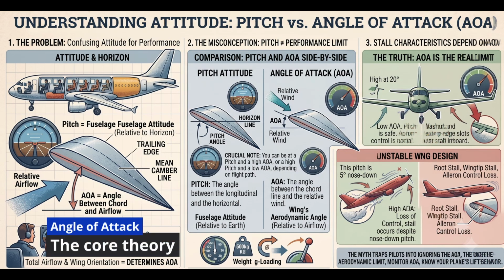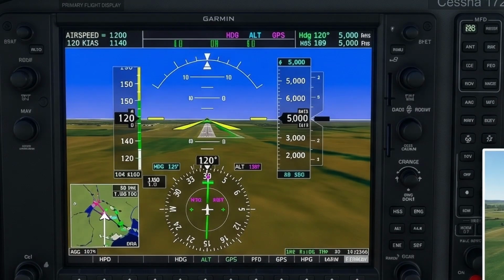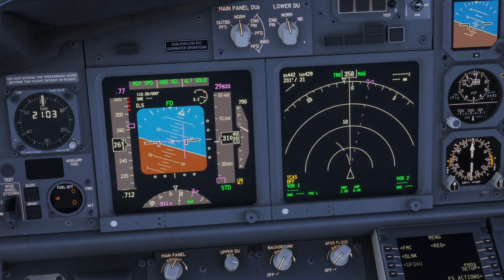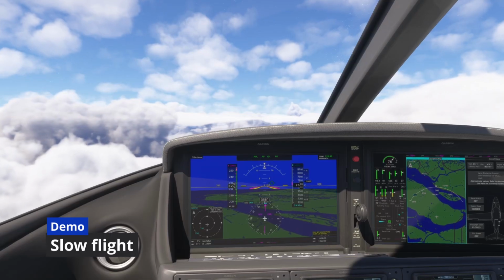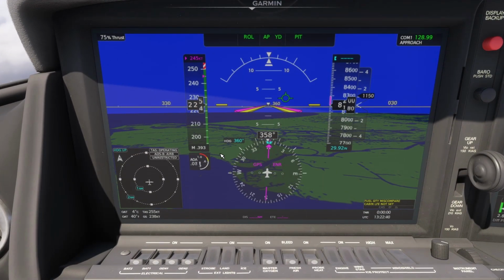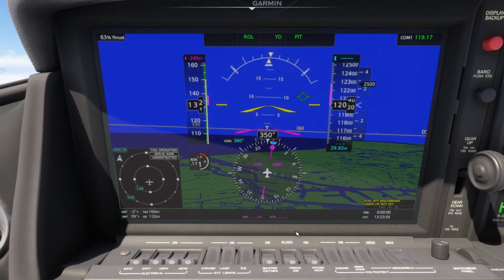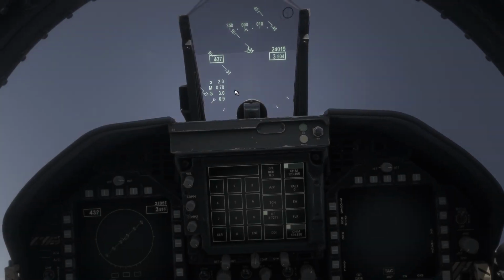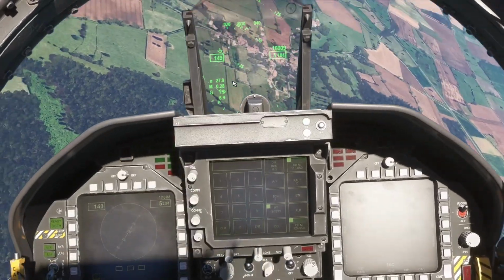A is for ANGLE OF ATTACK: The single most critical principle that saves your landings | MSFS A-Z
Whether you are floating all the way down a short runway in Microsoft Flight Simulator, smashing the nose gear down, or wondering why the stall horn is suddenly screaming at you during a steep turn, the culprit isn't your airspeed. It's your angle of attack. If you have ever assumed angle of attack is just a fancy word for pitch, this video is going to completely change how you fly your approaches. That confusion stops today.

In the premier episode of Cycle 2 of our Microsoft Flight Simulator A-Z series, we are tackling the fundamental building block of flight: the letter A. We break down the core aerodynamic differences between where your nose points and where your aircraft is actually going, bust the ultimate aviation pitch myth using a simple car window analogy, and take a complete cockpit tour to find these critical indicators across GA planes, airliners, and military jets. Finally, we walk through step-by-step guides to unlock hidden AOA displays in your favorite high-fidelity add-ons.

In this video, you’ll discover:

- The Core Theory of AOA: Why your wing slices through oncoming airflow independent of pitch, and how to visualize the chord line vs. relative wind.
- Systems & Indicators Showcase: How to read angle of attack variations across the Garmin G1000, Boeing 737 HUD/PFD tapes, Airbus fly-by-wire limits, and Navy indexer boxes.
- Pro-Tip: PMDG 737 Configuration: Exactly how to navigate the FMC aircraft options and display settings to manually turn on your missing digital dial.
- Demo - Slow Flight & Vision Jet Setup: Unlocking the Garmin G3000 PFD settings to switch the AOA indicator from "Auto" to "On" over the Netherlands.
- Demo - The Critical Limit: Pushing a fly-by-wire system to its absolute limits in the F/A-18 Hornet to observe aerodynamic shake and recovery.

🕒 Chapters
00:00 - Intro
00:37 - The core theory
02:16 - Systems & Indicators Showcase
03:29 - Real-World Context
04:03 - Pro-Tip: PMDG 737
04:50 - Demo: slow flight
06:37 - Demo: the critical limit

Understanding the difference between raw airspeed and aerodynamic load separates casual simmers from real-world virtual pilots. Next time you drop onto final approach, track your flight path vector, check your wing limits, and manage your AOA like a professional.

Welcome to Cycle 2!
We are officially kicking off a brand-new journey through the aviation alphabet! Thank you for flying along as we refine our skills. Also, let me know what aviation concept or system you want to see when we hit the letter B!

The MSFS Alphabet is designed to help you become a better virtual pilot, one letter at a time. From Angle of Attack to Zero-Fuel Weight, we break down the aviation concepts, physics, and systems every flight simmer should understand.